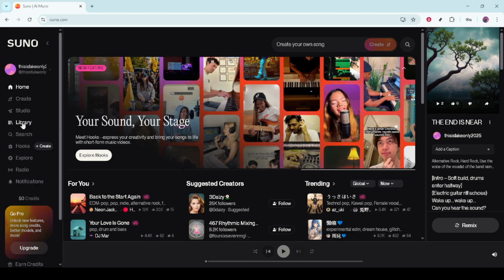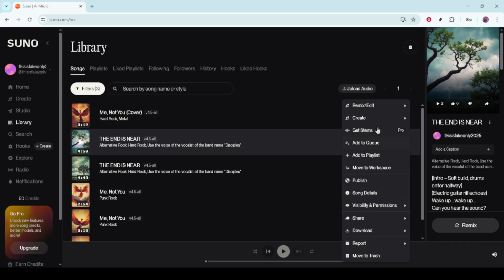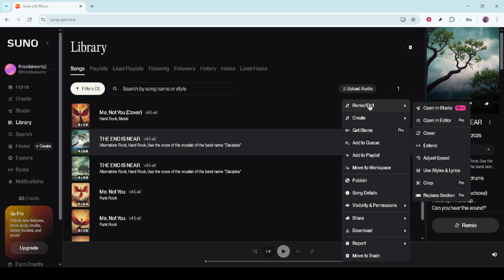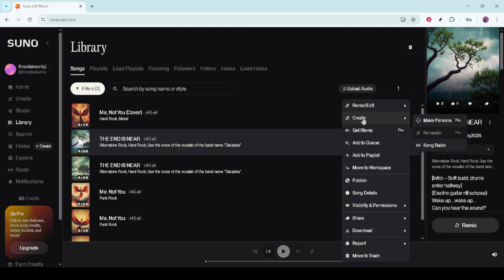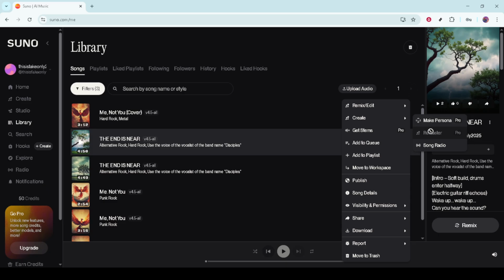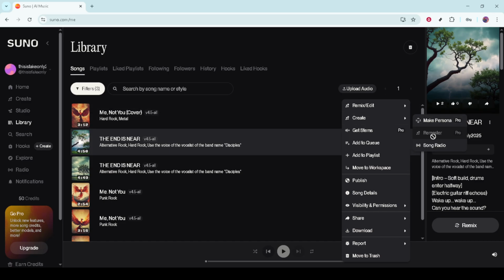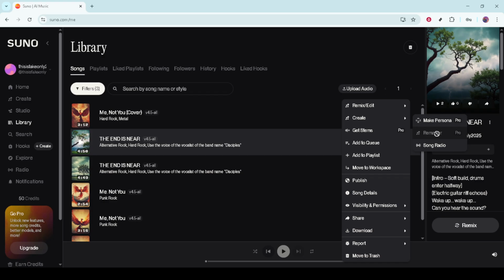How To Use The Remaster Feature On Suno Ai [2026 Guide]